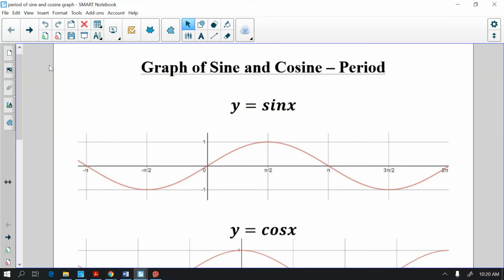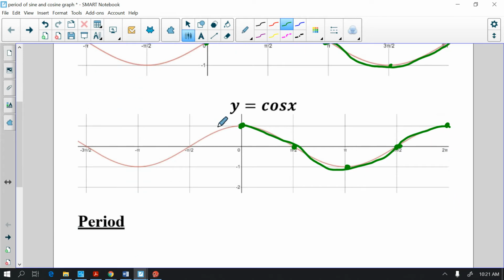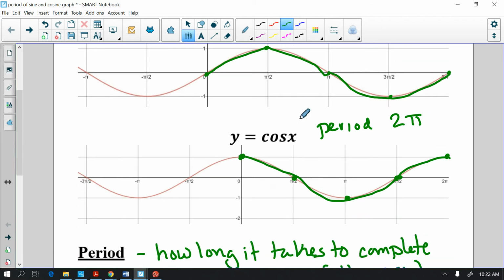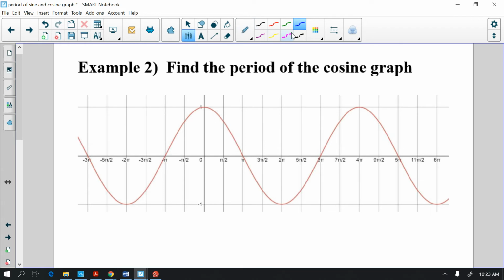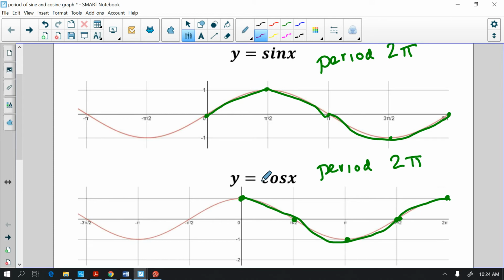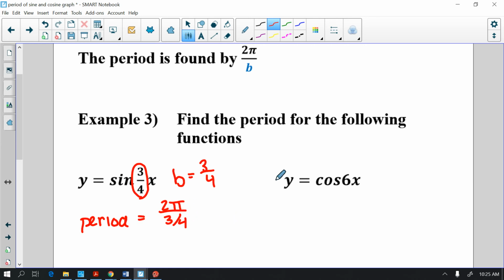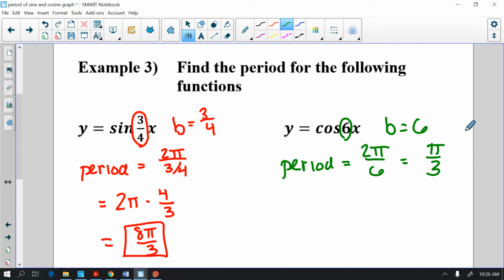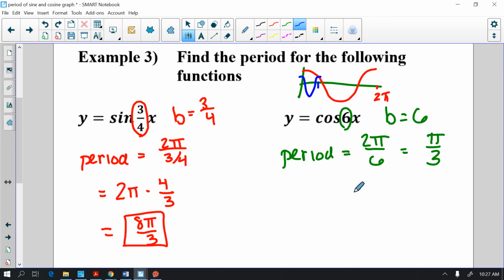period of sine and cosine